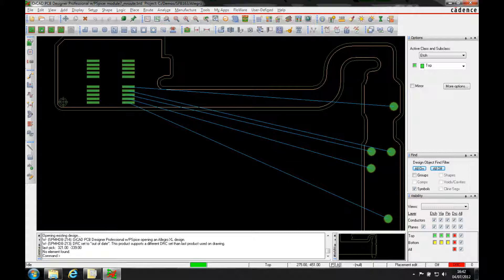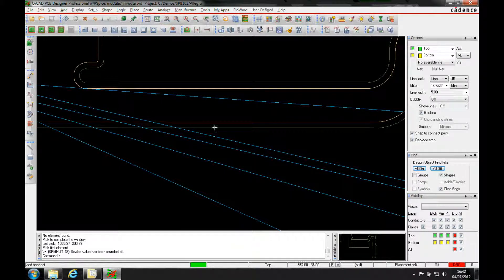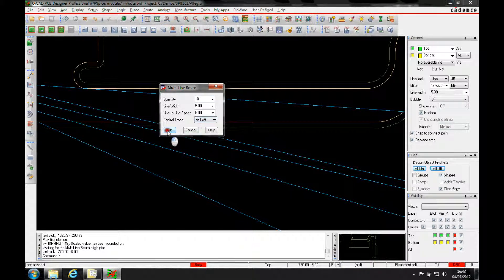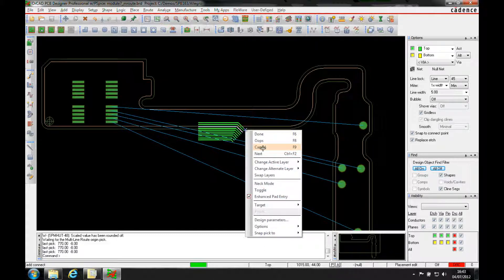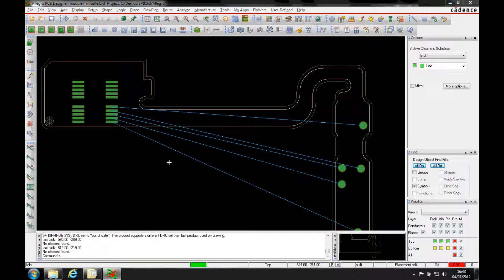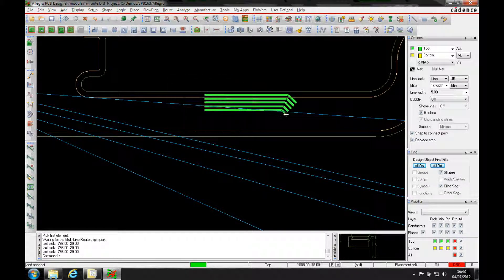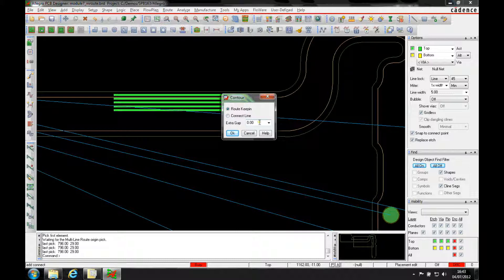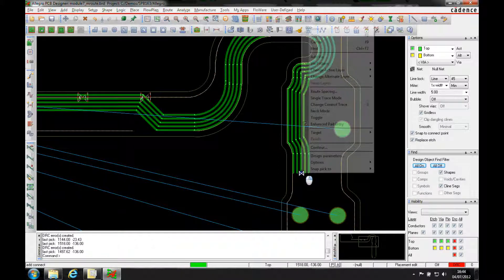Allegro How-To Flex Contour Routing Tutorial Cadence Allegro Miniaturisation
Here we explore the Miniaturisation Option for Cadence Allegro PCB Editor. This is very useful for Flex design